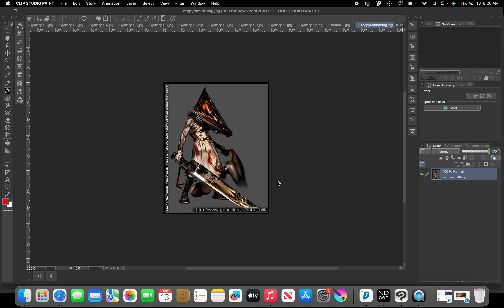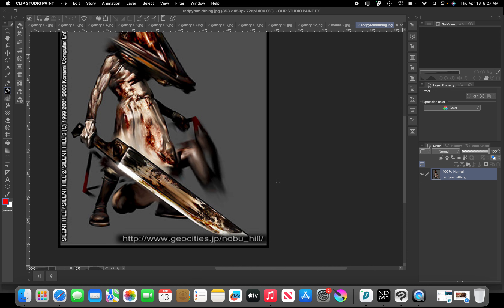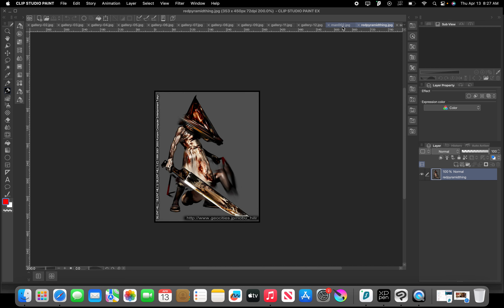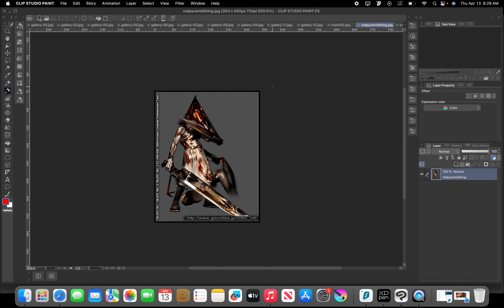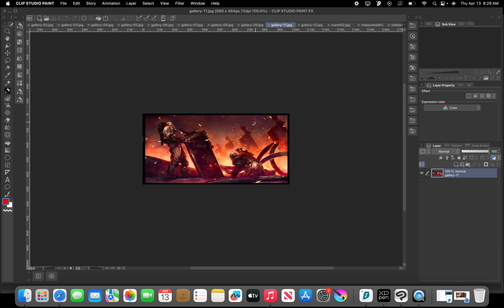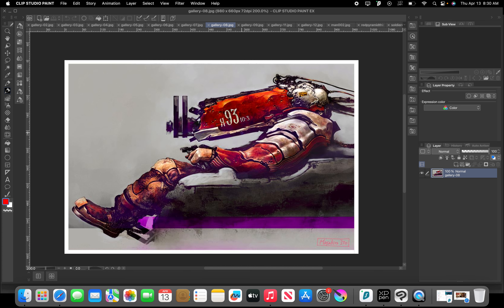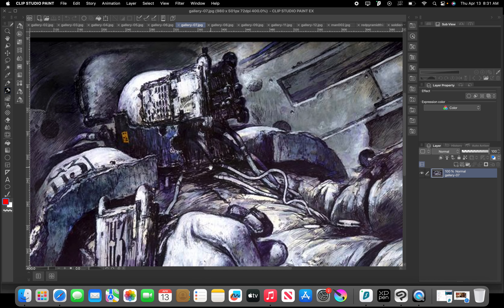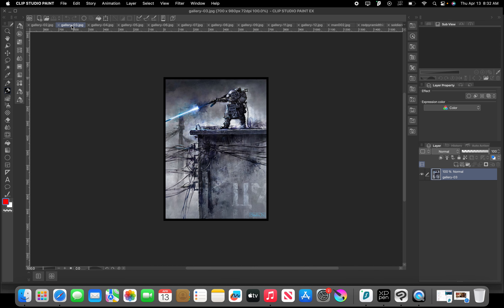Design Theater 007 : Masahiro Ito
Social media for Masahiro Ito